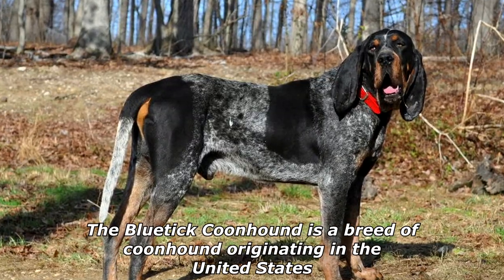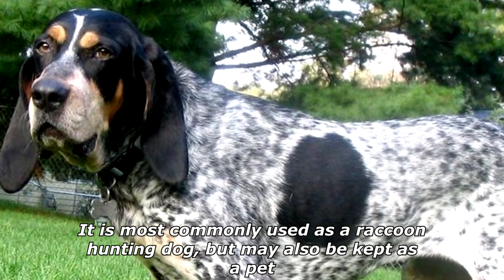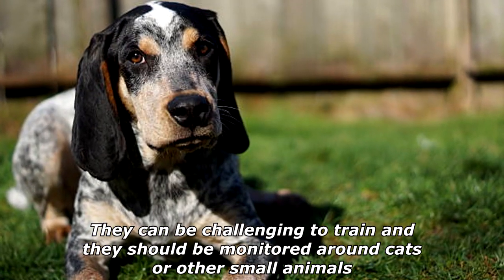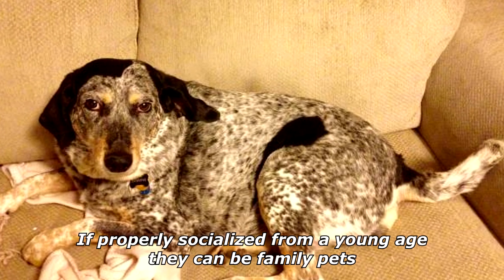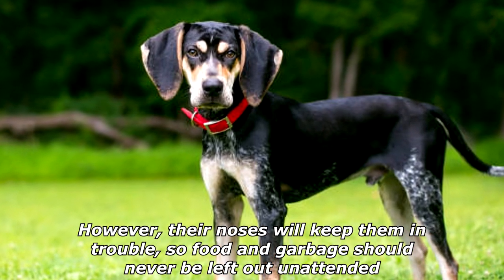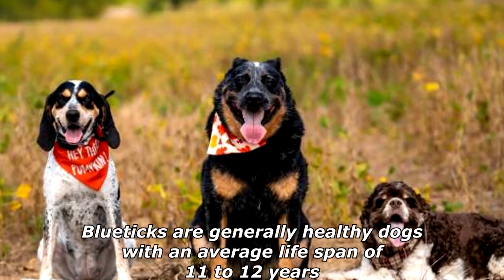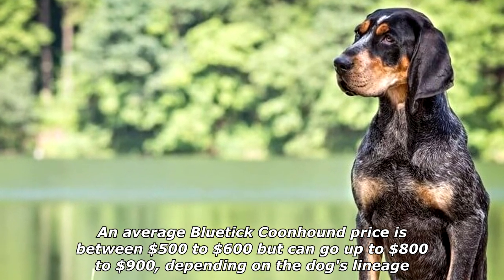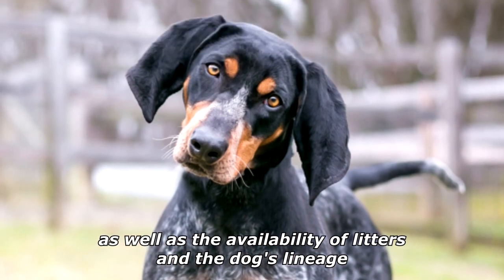Quick Dog Facts About The Bluetick Coonhound!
In today's video we're gonna see some quick dog facts about the bluetick coonhound.